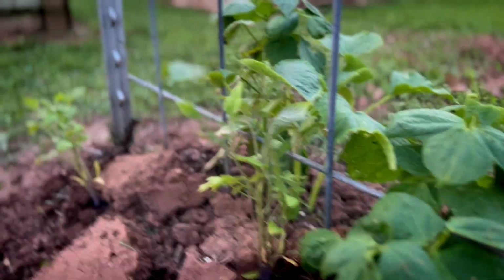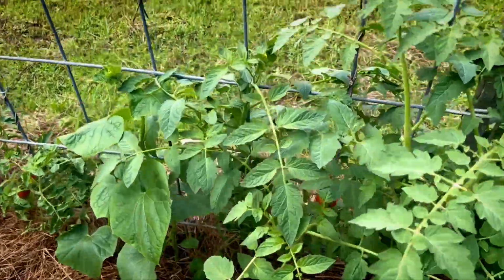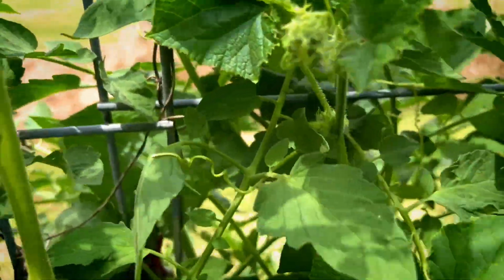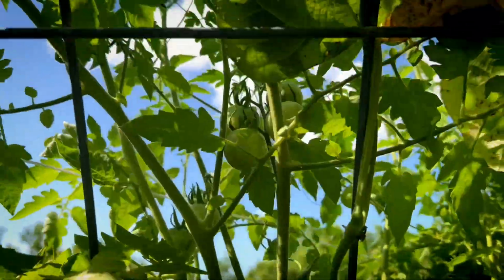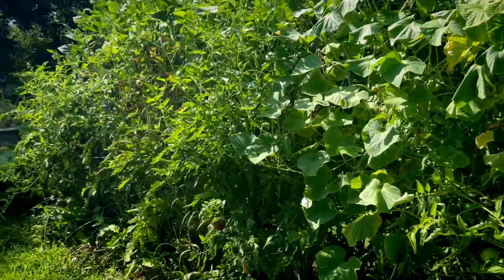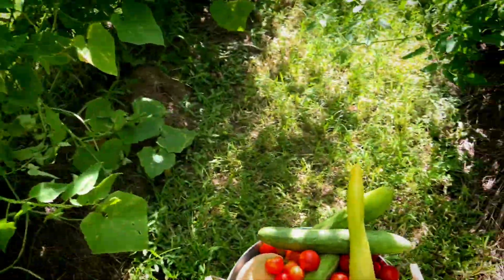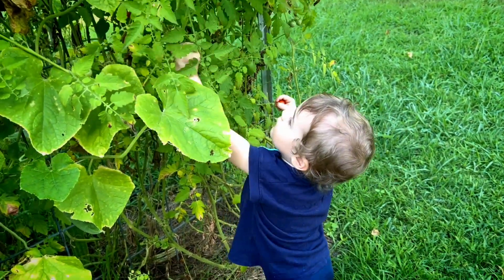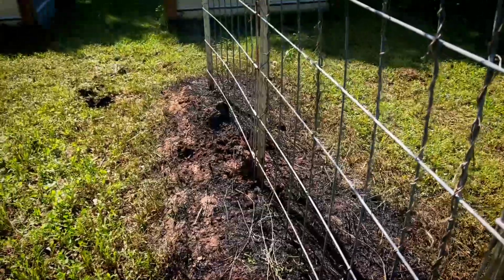UPDATE on the Garden Arches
An update to share with you all the great benefits that I have found from growing on the garden arch grow tunnel that we showed you how to make in a previous video. This thing worked so well! So easy and productive. You will love it!